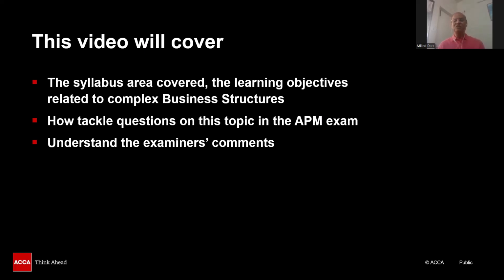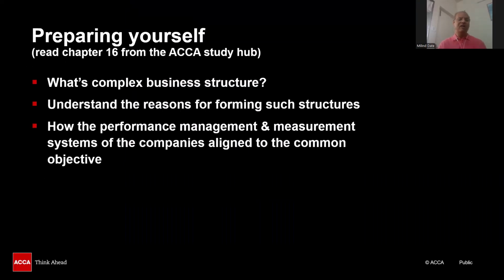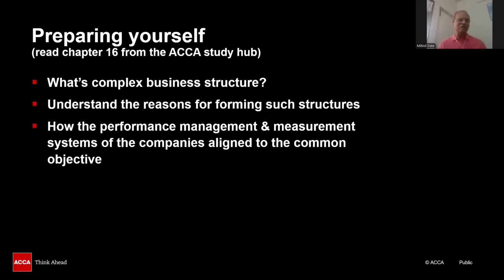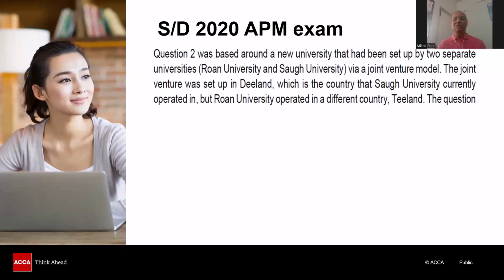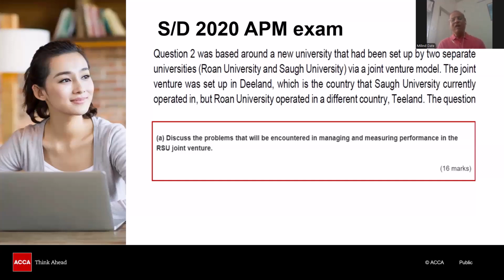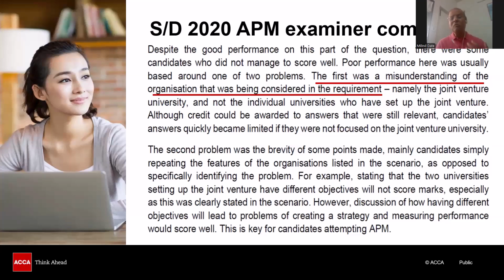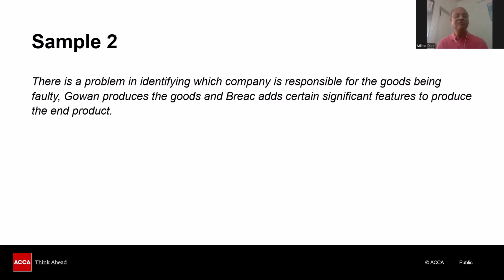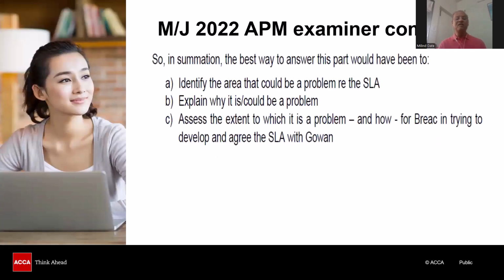APM Topic Explainer - Complex business structures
In this video, expert tutor Milind Date unpacks the topic of 'Complex business structures '.